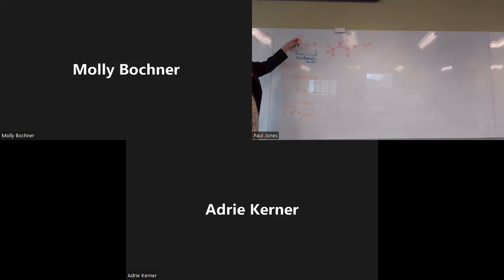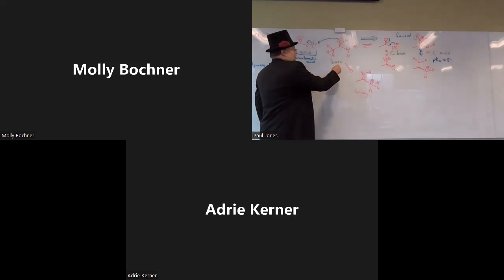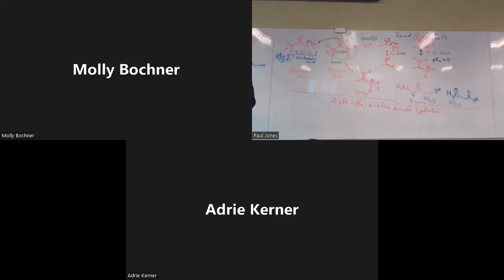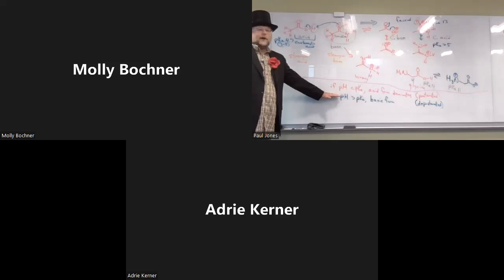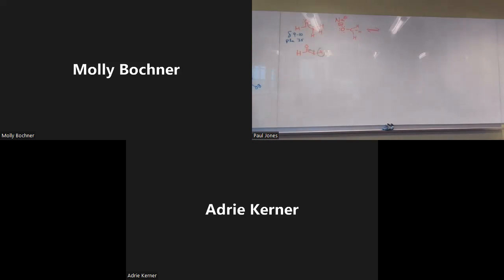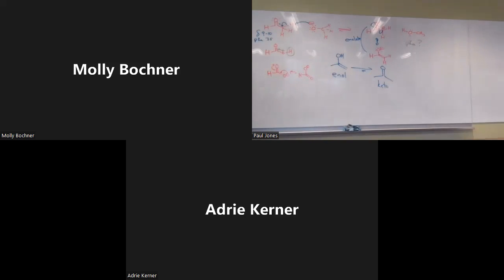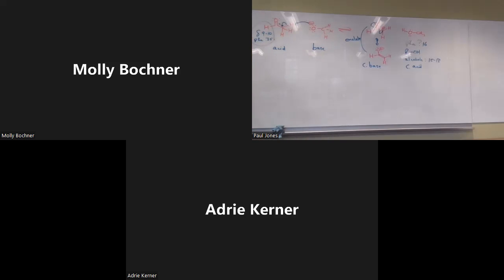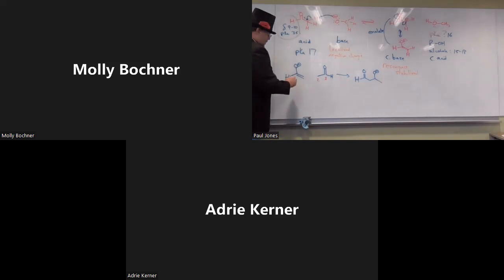Class. October 31. Acid/Base review, enolates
A review of acid/base chemistry and introduction to enolates.